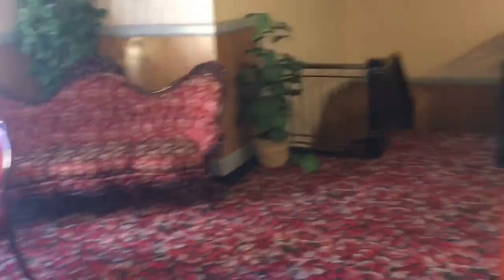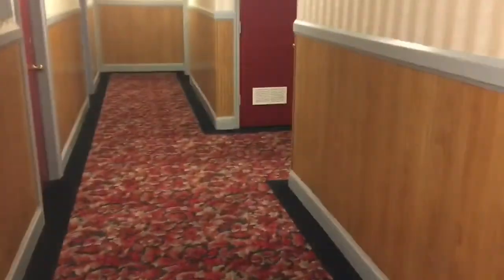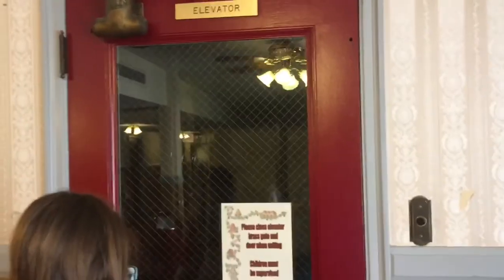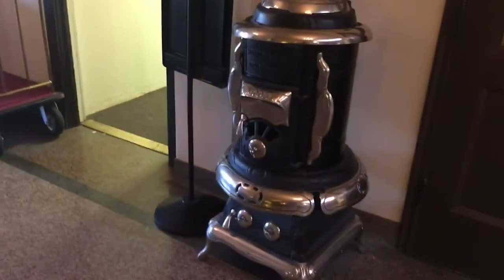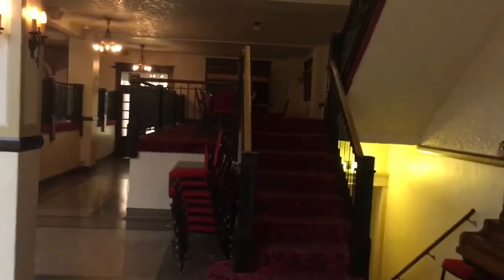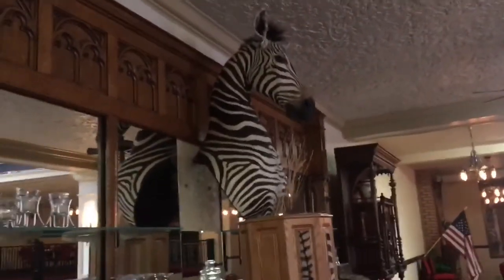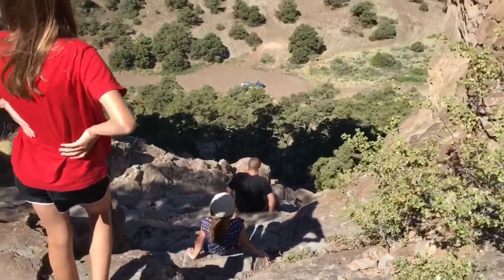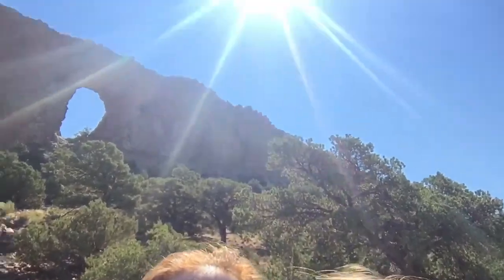Seriously Y'all! Redrum, Arches (not the golden kind), and Treasure Falls (Durango)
Here's our 3rd day in CO!